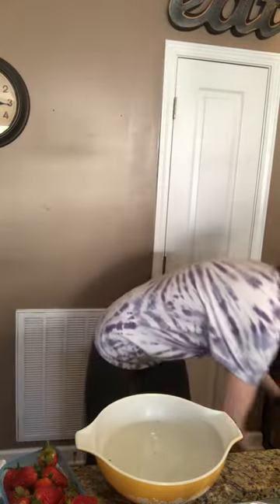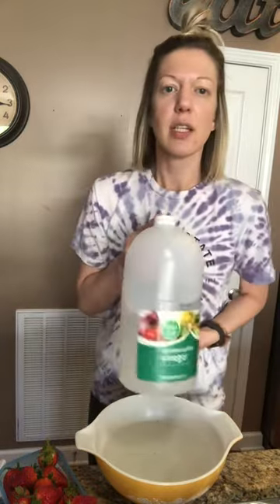Nutrition 101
How to wash your fruit!